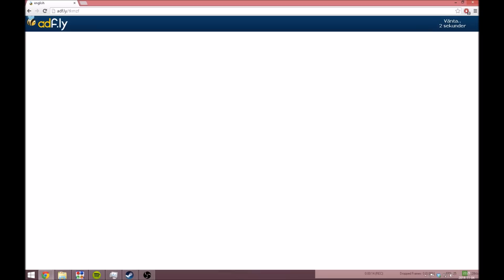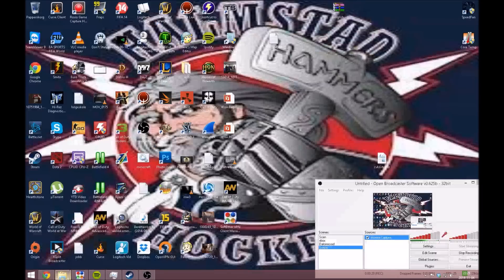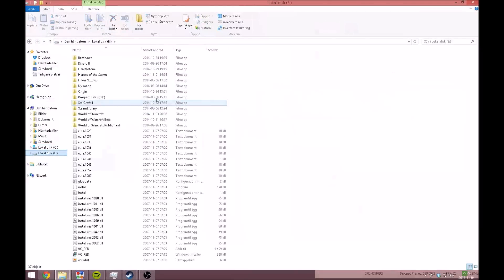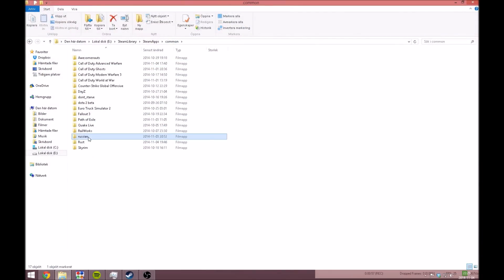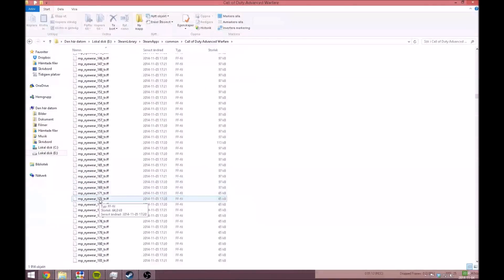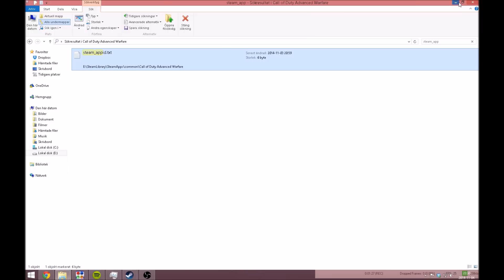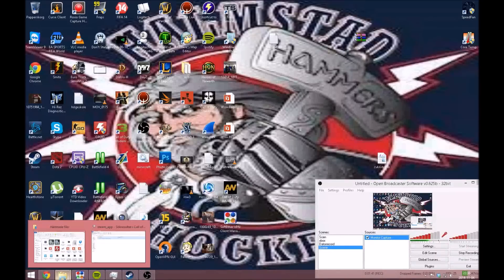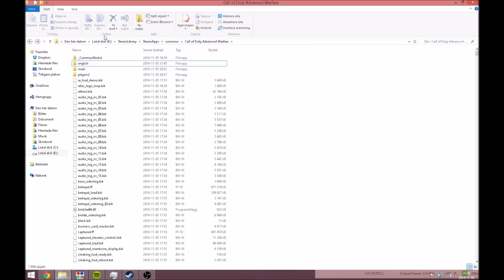How to Change Language of Call of duty Advanced Warfare[PC] (5 sept 2015)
Hello! Im gonna show you how to switch language of Call of duty Advanced Warfare.

and download the english.rar.
Then you unpack it to a folder and after that you go to ur call of duty folder at "C:\Program Files(X86)\Steam\SteamApps\Common\Call of duty: Advanced Warfare" or whereever you have your steam located.
When you find ur folder, go ahead and delete the Language folder that already exists in ur cod folder and after that you Copy ur english folder to the Call of duty: Advanced Warfare folder.
When you have done that, make a text file and name it steam_appid.txt and fill in ur code that u can find on desktop if u go properties on Call of duty: Advanced Warfare - Multiplayer Shortcut.
And now u have changed ur call of duty to english! U can do this with any language if u have the right files for it.

Creds to guy who shared file with me.